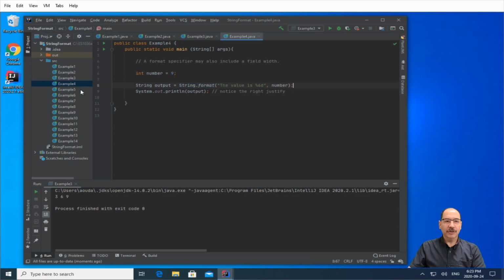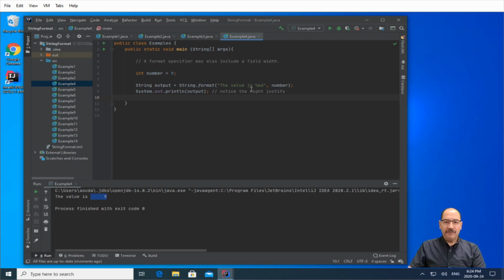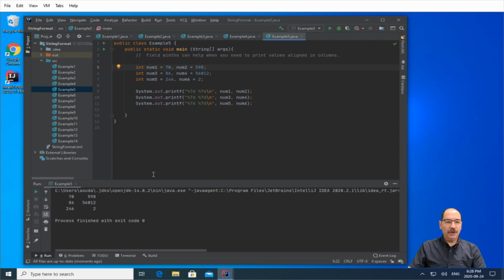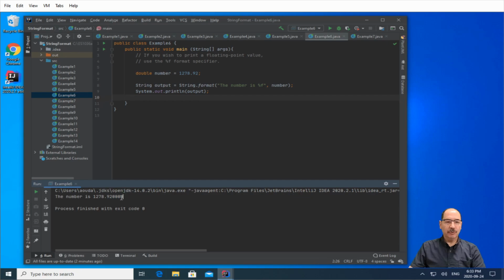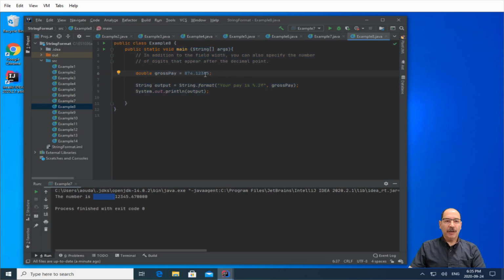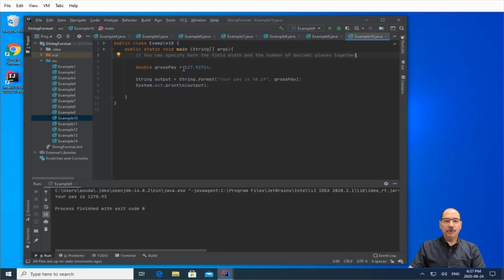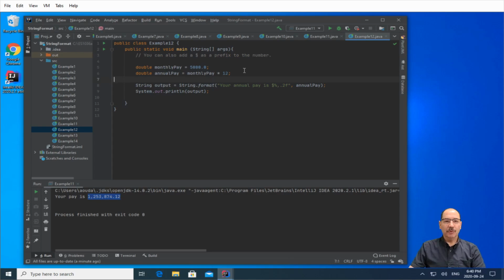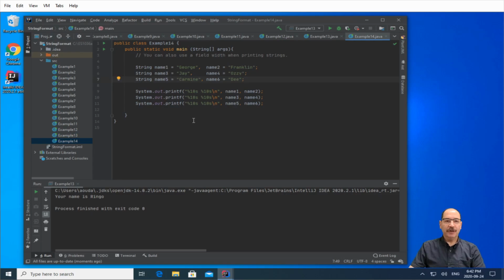Unit 3-Part 8: The printf statement and the String.format method - Part 2